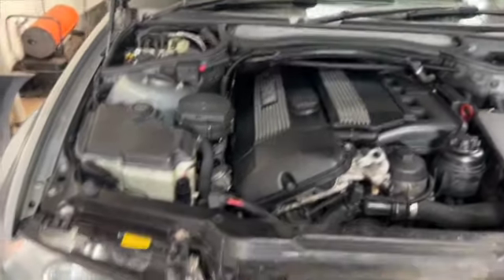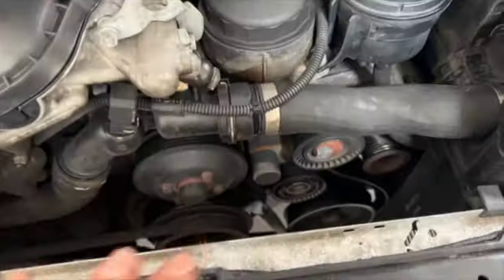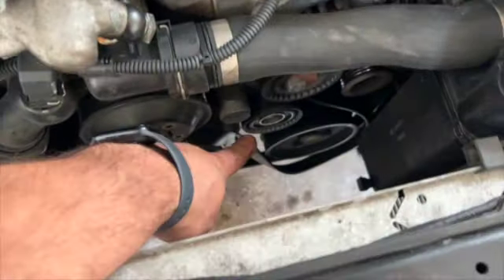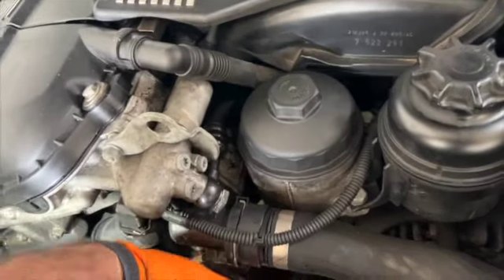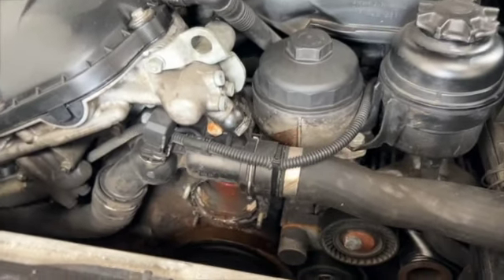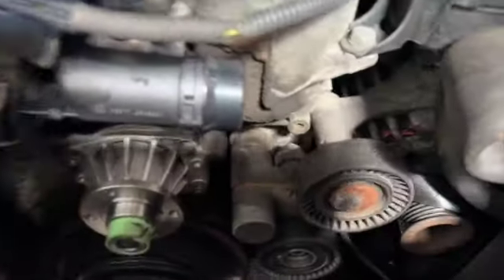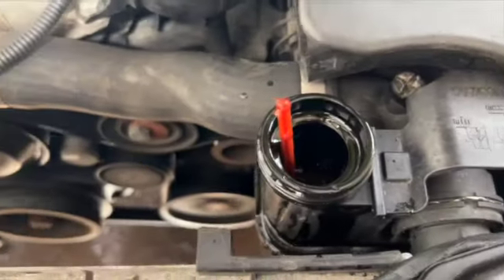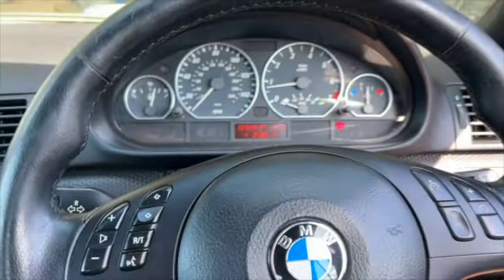BMW M54 Water pump & thermostat replacement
In this video we are replacing a thermostat and water pump on this BMW E46 330i M54 engine!
This video shows how to diagnose the issue and replace both items!
I hope this helps some one, you do this all at your own risk!
thanks
Marco